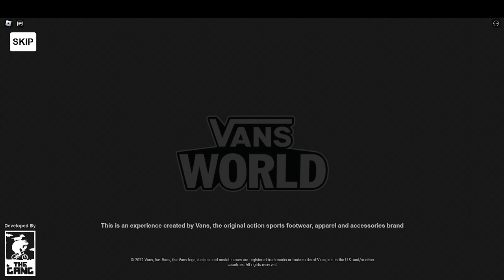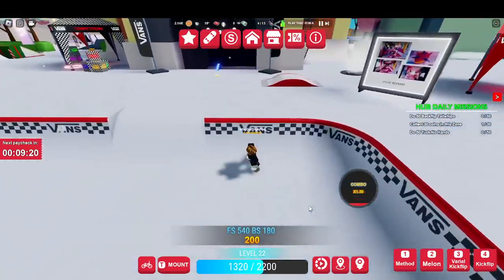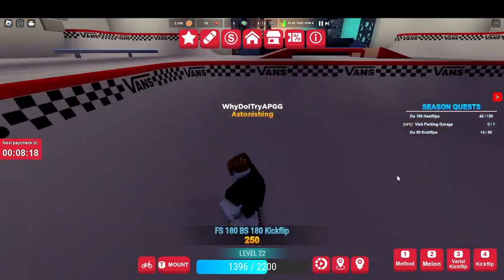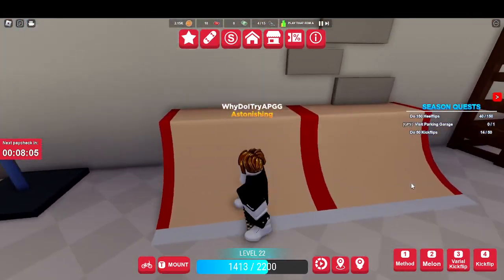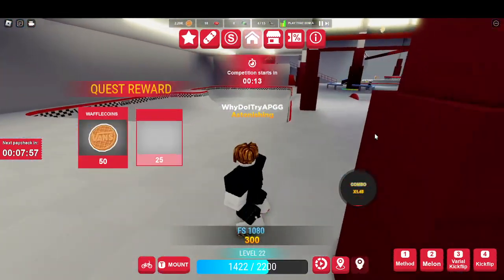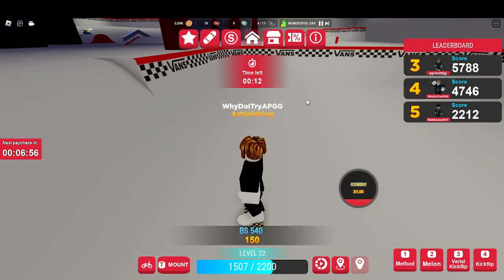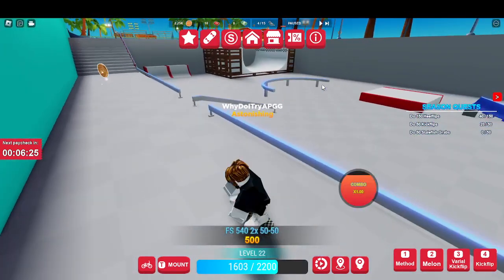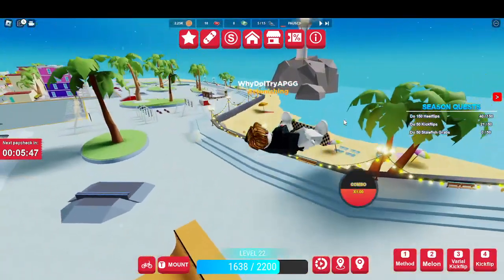This New Roblox Game Is Fun!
Today We are playing vans world on roblox!